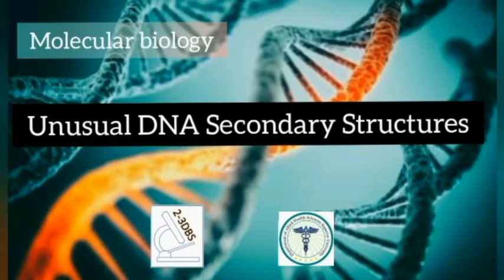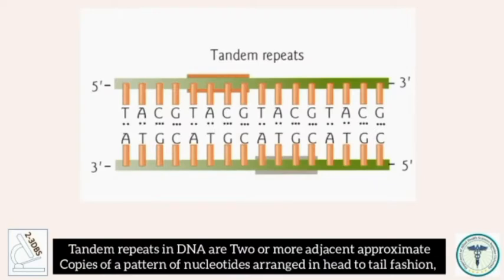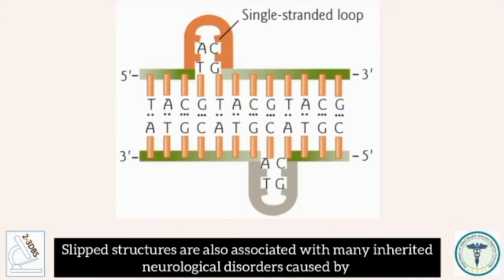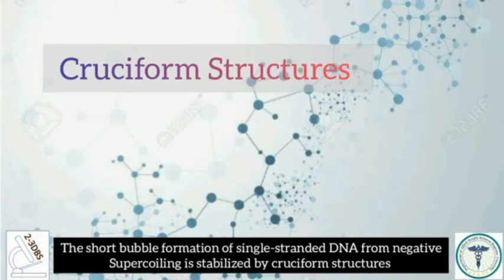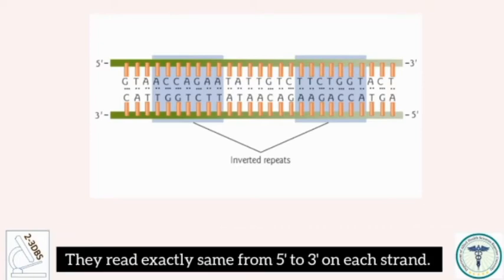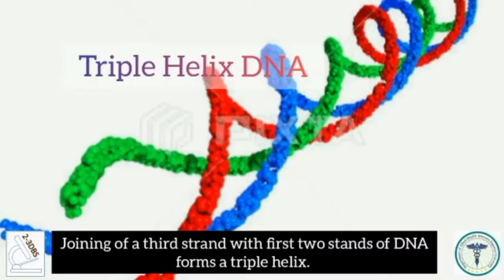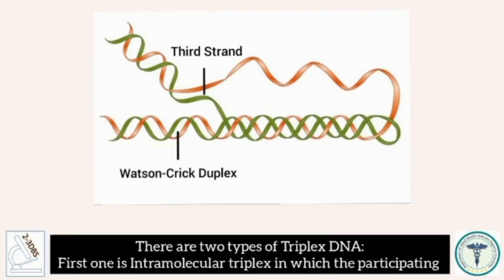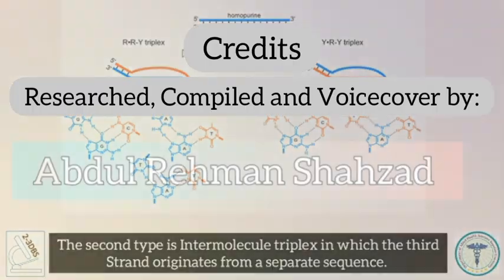Unusual DNA Secondary Structures (Eng) | Biological Sciences Department | Superior University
In this video, learn about the unusual secondary structures of DNA molecules.

Topic: Unusual DNA Secondary Structures

Subject: MOLECULAR BIOLOGY

Language: English

Project Supervisor: Dr. Rabia Nawaz - Assistant Professor

Channel Manager: Muhammad Ali Arif

Biological Sciences Department, Superior University, 17 km-Raiwind Road, Lahore